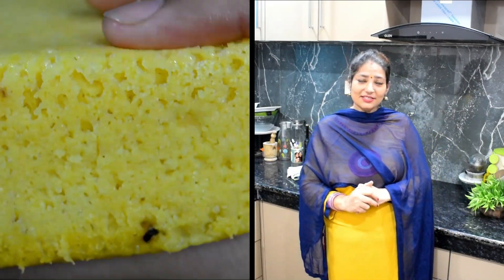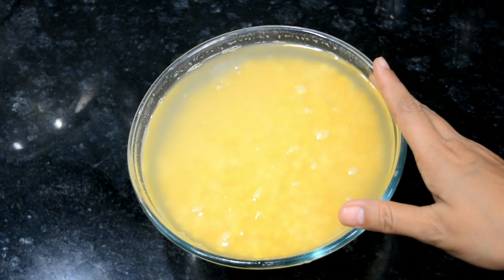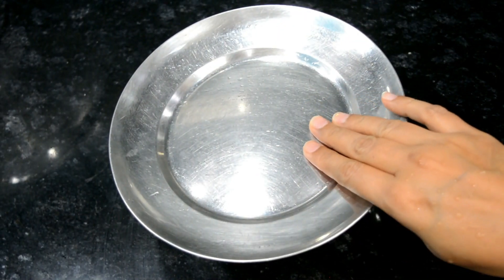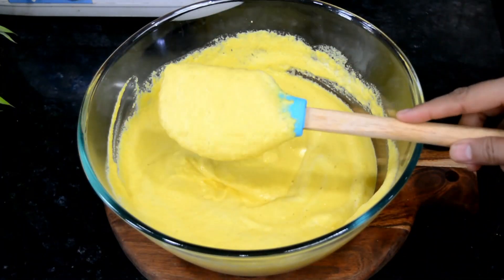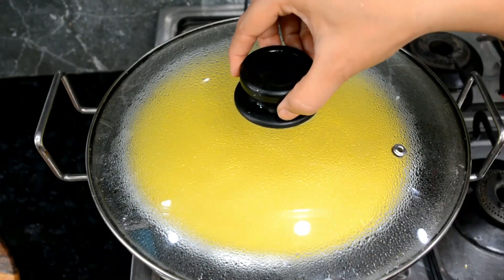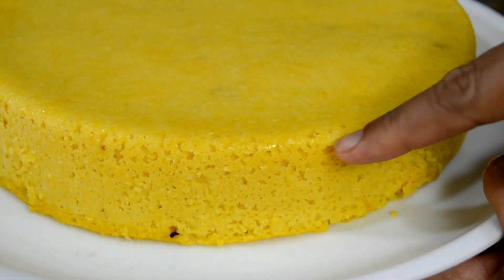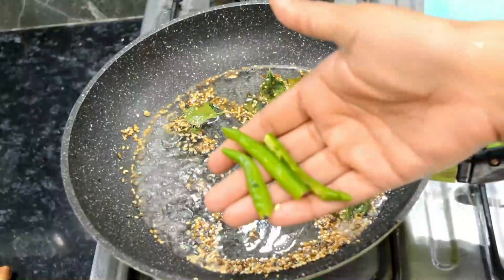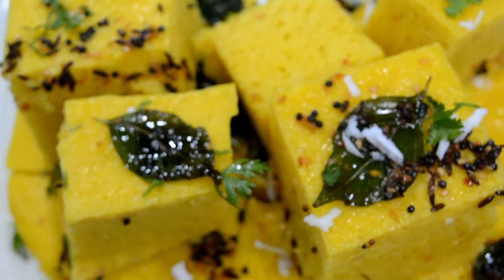Dhoklaबिना दहीं जालीदार खमन बनाने का सबसे आसन तरीकाDhokla Recipe/Gujrati Khaman Dhokla/Khaman Recipe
hi friends welcome to khanamanpasand .Today I am sharing recipe of gujrati khaman dhokla made from chana dal and rice very easy but very tasty recipe so please do try and share ur feed back !!

Dhokla बिना दहीं जालीदार खमन बनाने का सबसे आसन तरीका/Dal Khaman/Gujrati Khaman Dhokla/Khaman Recipe

Ingredients

Chana dal - 1 cup
Rice- 1/4 cup
eno- 1/2 tsp
Salt 1/2 tsp+1/4 tsp
Ginger and green chilli paste - 1 tbsp

Tempering

oil - 1tbsp
sarson- 1/2 tsp
jeera-1/2tsp
til - 1tsp
curryleaves-5-6
green chillies- 4-5
asofoetida -1/8 tsp